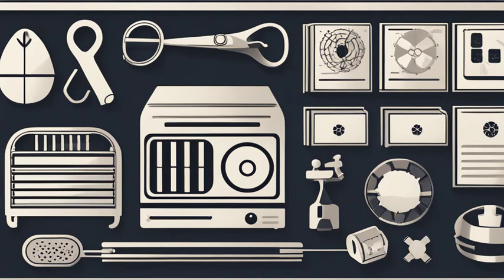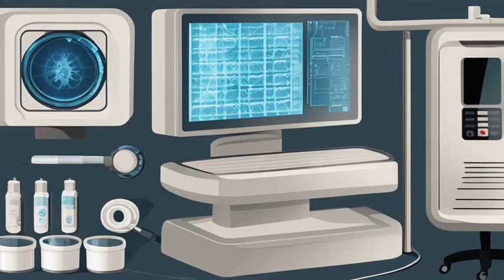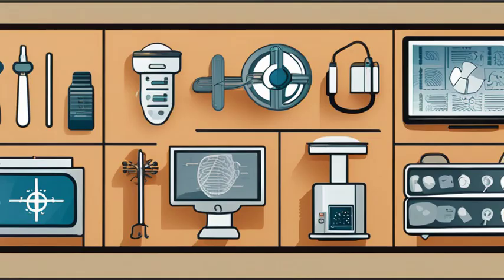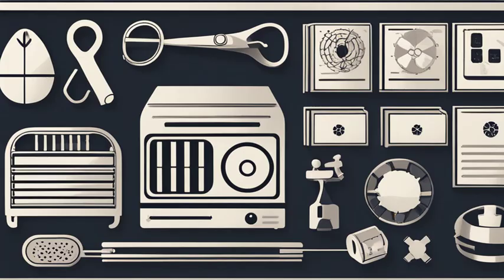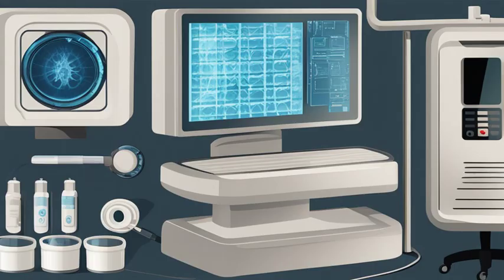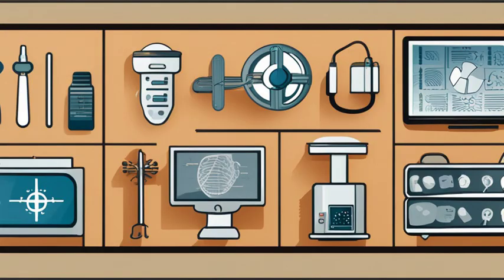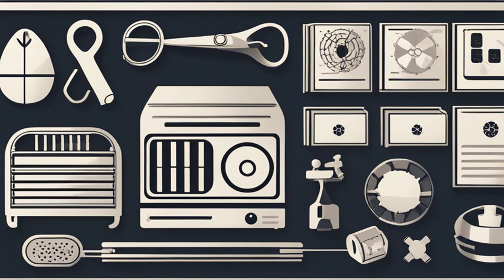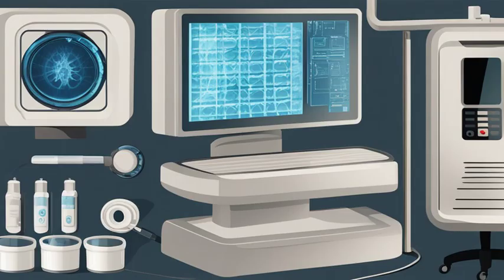information for patient, you can access all doctors and surgeons to call!